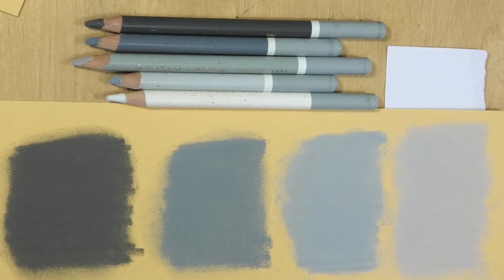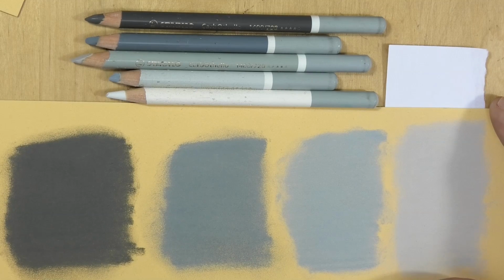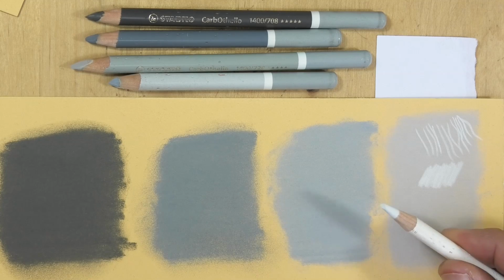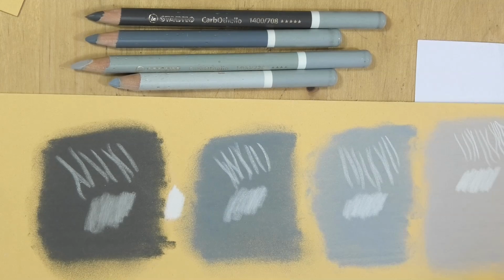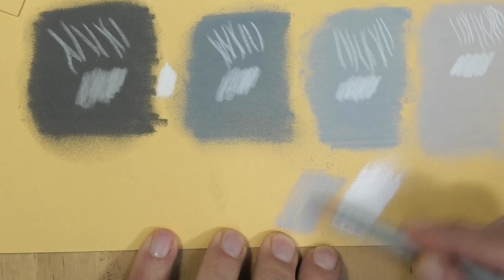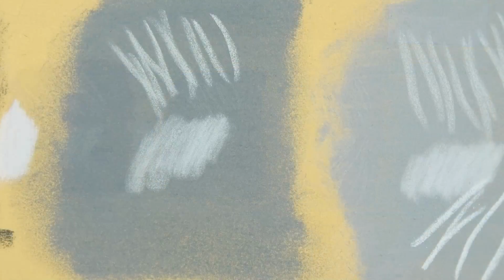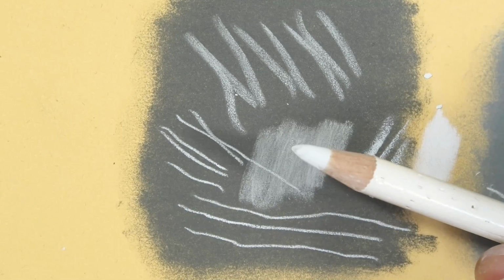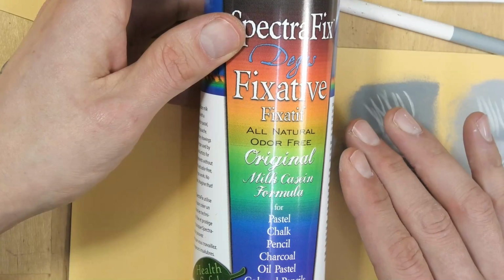Pastel Under layers - HOW DARK TO GO + Top Pastel detail Tip !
In this new pastel video i discuss - Pastel Under layers - HOW DARK TO GO + Top Pastel detail Tip ! (how to get fine details with pastel pencils)
Pastels for beginners - what you need to buy - supplies

pastelmat papers

20 set

pastelmat paper
carbothello pencils
Pastel sticks - Conte
pastel drawing lesson, blending tools.